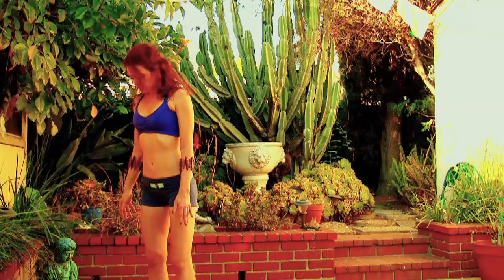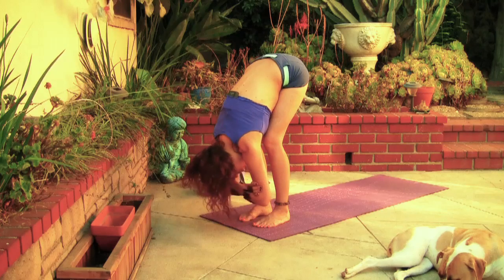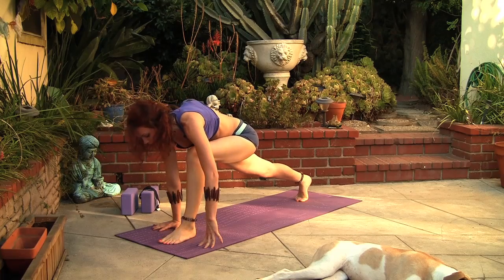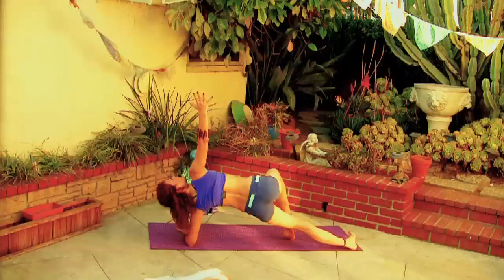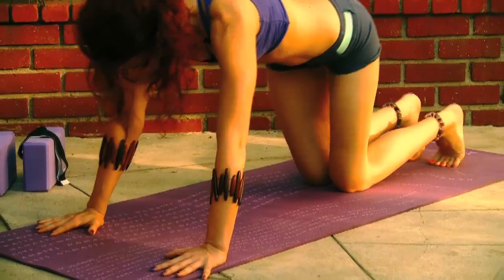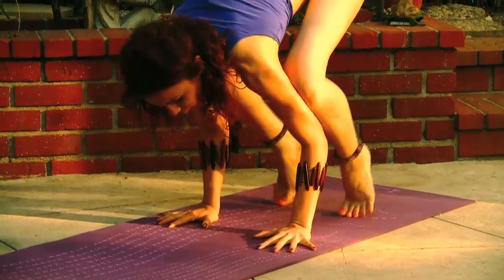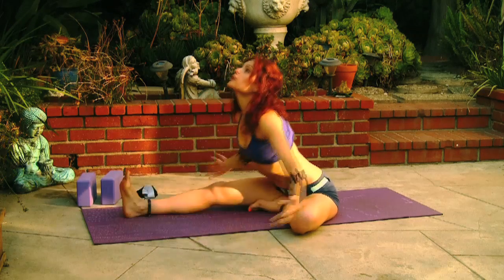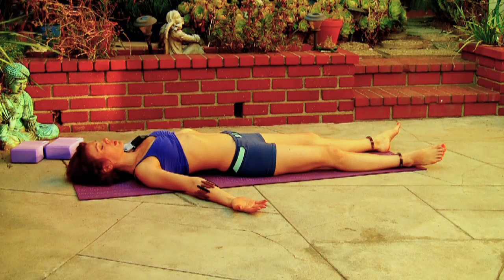Beginner Power Yoga Class Weight Loss Abs Hatha Full length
Natural Rubber Mat
Light Gaiam Yoga Mat
My apologies for the bad sound.
BEGINNER LEVEL, PLANKS, CORE WORK,TWISTS.

VINYASA YOGA
FULL LENGTH